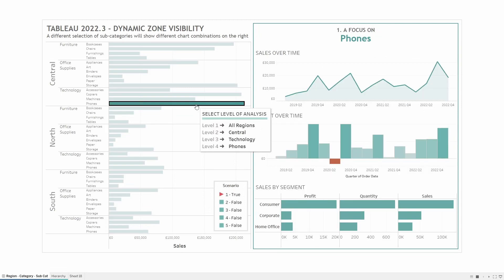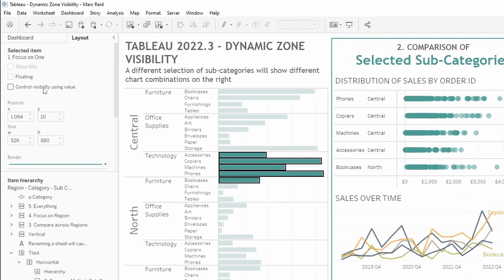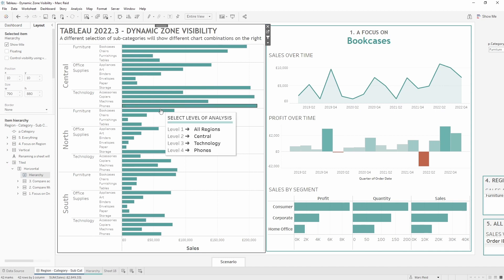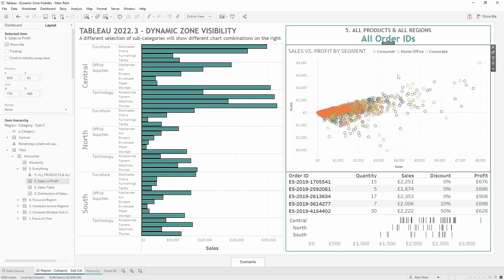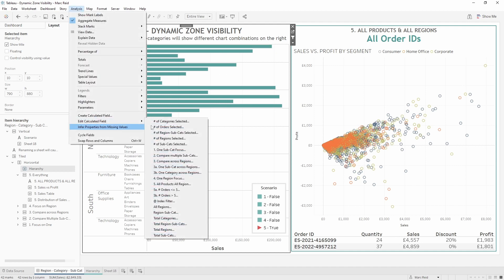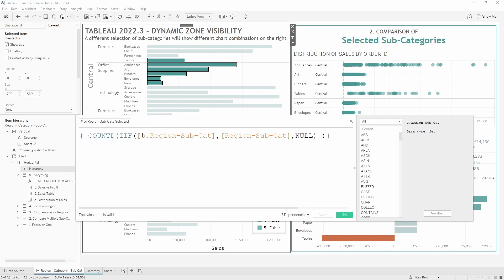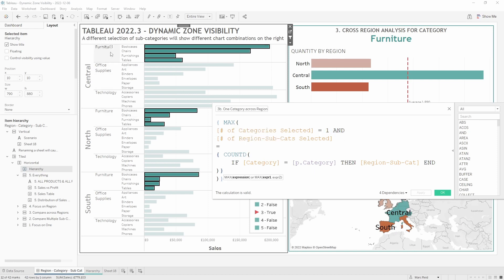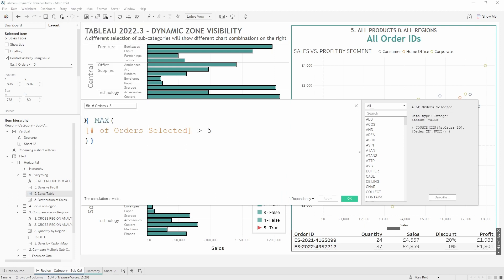Dynamic Zone Visibility - Full Dashboard Tutorial with instructions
Dynamic Zone Visibility (DZV) is a real game changer for creating more customised and personalised dashboards in Tableau. This video walks through how I created a dashboard with five dynamic containers, each containing charts relevant to a particular analysis scenario. See below for more information and instructions.

📌 Chapters
00:00 - Intro
00:18 - Adding scenario containers to the dashboard
01:40 - Apply DZV calculation to first container
03:40 - Dynamic titles within a container
05:10 - Dynamic charts within a container
06:15 - Step through all five scenarios showing which calculation is True or False
06:55 - Show (or edit) calculations directly from the dashboard
08:12 - DZV Scenario calculations
12:22 - How to use ‘Allow selection by category’ from the tooltip
14:00 - Dashboard set, filter and parameter actions

Blog ➝ Tableau tips and tutorials
Twitter ➝ Follow for new blog & video posts